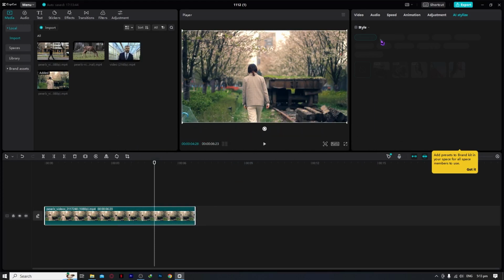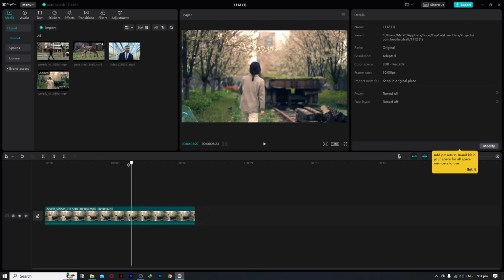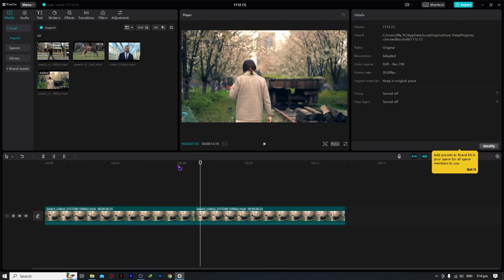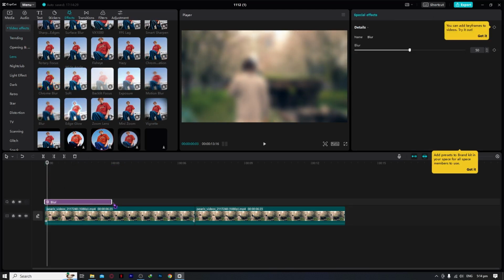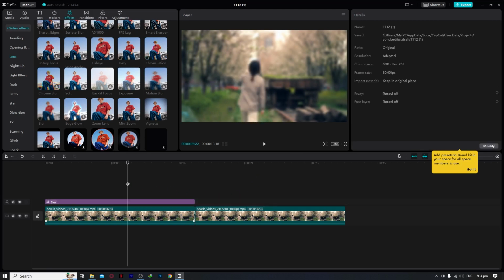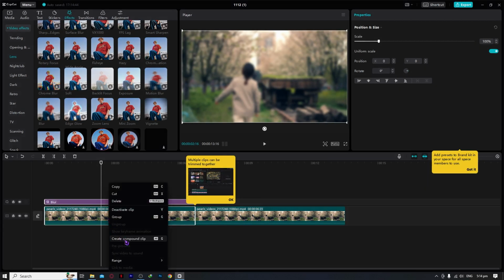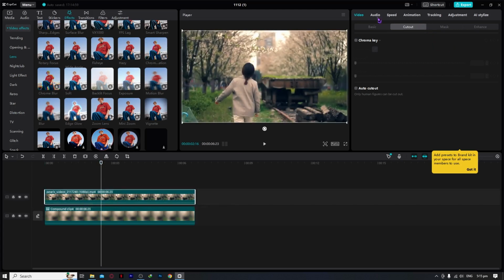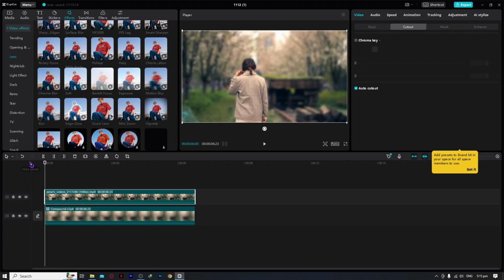How to Blur Video Background | CapCut Tutorial (2027)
Elevate your video content with a professional touch by learning how to blur the background in your videos! In this comprehensive tutorial, we guide you through the step-by-step process of adding a captivating blur effect to your video backgrounds using easy-to-follow techniques.

Whether you're looking to create a polished look for your vlogs, interviews, or any video content, mastering the art of background blurring can significantly enhance the visual appeal. Discover the tools and methods to seamlessly blur your video backgrounds, drawing attention to your subject and creating a cinematic depth of field.

Join us in this tutorial to unlock the secrets of video editing, as we demonstrate the steps to achieve a stunning blurred background effect using your favorite video editing software. Transform your videos into captivating visual stories that keep your audience engaged!